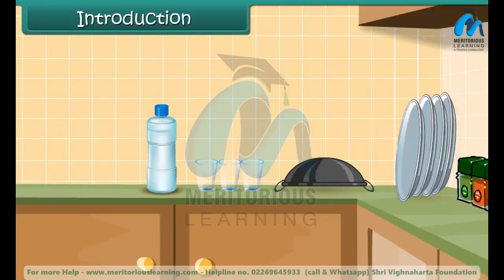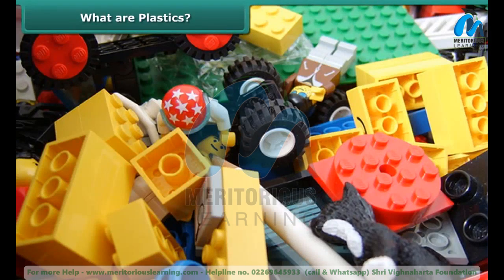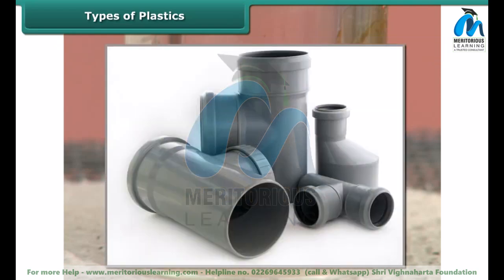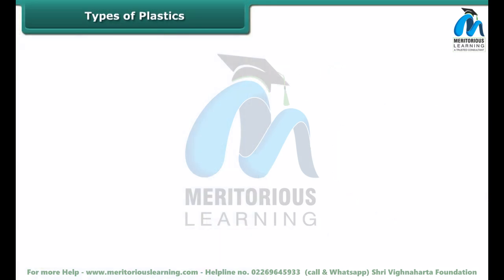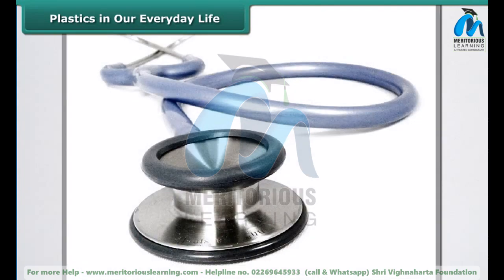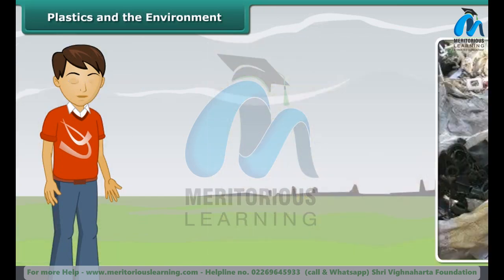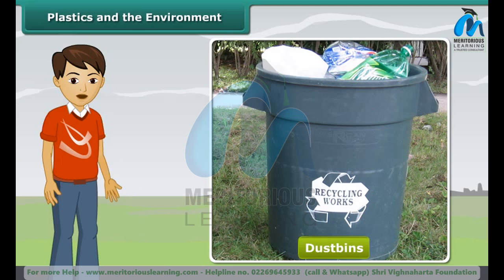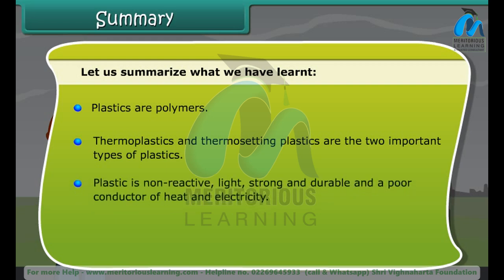Class 8th MATHS | Plastics | English Medium | Meritorious Learning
Subject: Science
Class: 8th
 Chapter/Topic: Plastics
 Medium: English

What students will learn in this video:

Meaning of plastics

Types of plastics

Thermoplastics

Thermosetting plastics

Properties of plastics

Uses of plastics in daily life

Advantages of plastics

Disadvantages of plastics

Harmful effects of plastic

Plastic pollution

Reduce, Reuse and Recycle

This lesson helps students understand materials around us and develop environmental awareness.

👉 Watch the complete video to clearly understand Plastics.

डिस्क्लेमर:
पता: 01 MIT, टॉप फ्लोर, बैनगंगा कॉम्प्लेक्स, सिवनी (म.प्र.) 480661